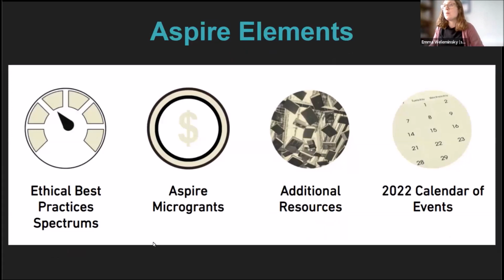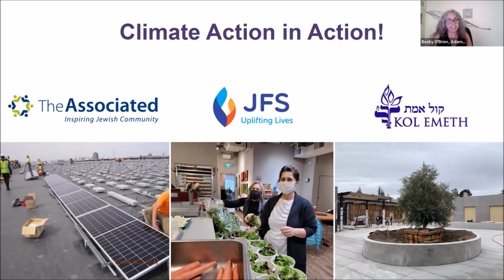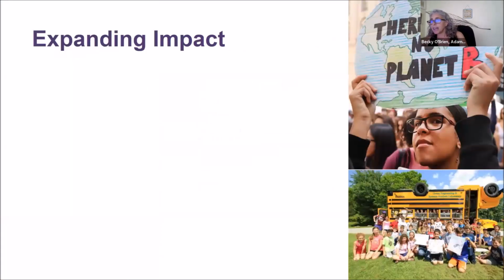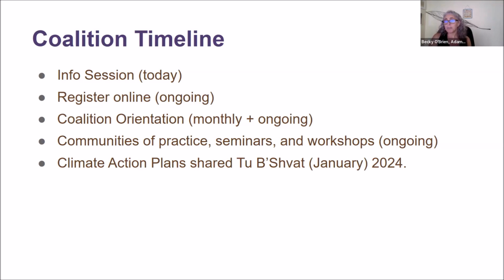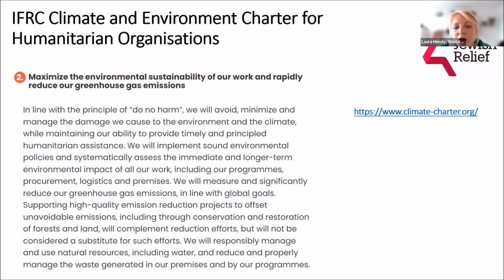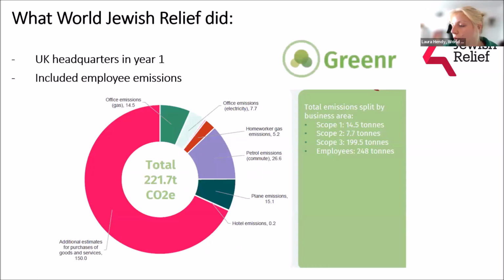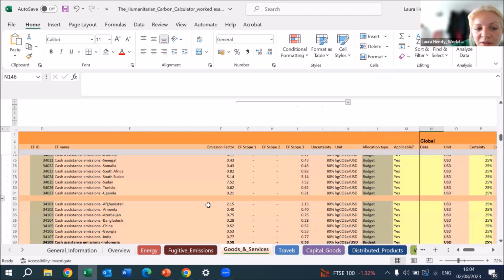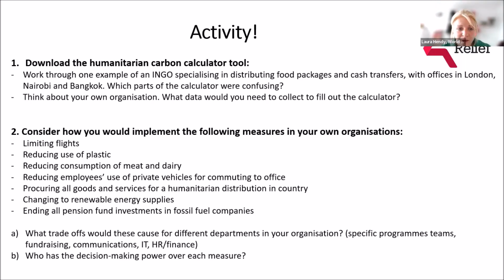Aspire: Reducing Your Carbon Footprint, Aug 2, 2023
Discover strategies to minimize your organization’s greenhouse gas emissions, and learn how to use the Humanitarian Carbon Calculator to calculate and reduce emissions linked to your work in low-income countries. This presentation is part of OLAM's Aspire Ethical Practices program.